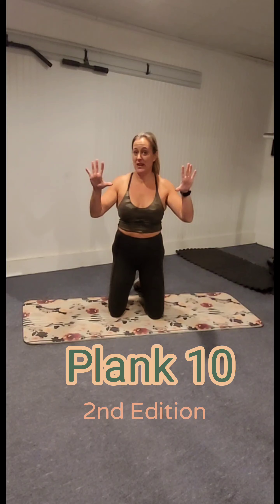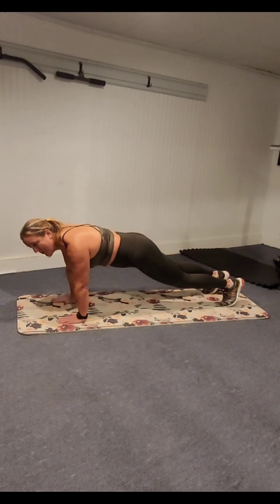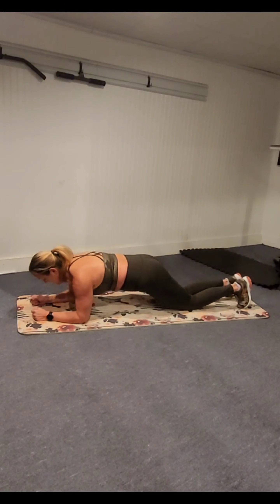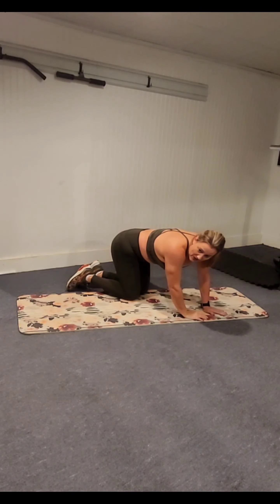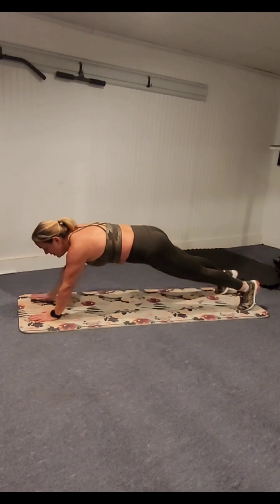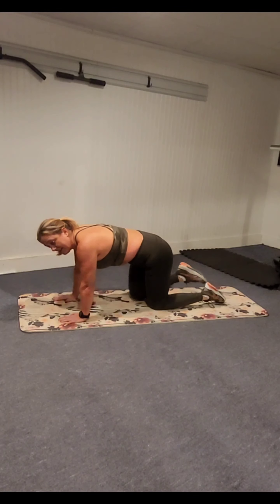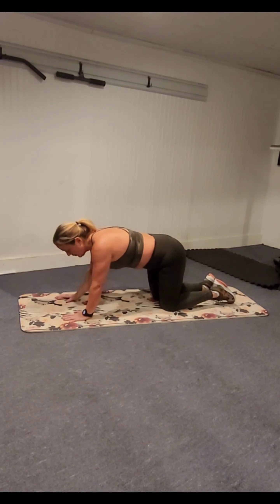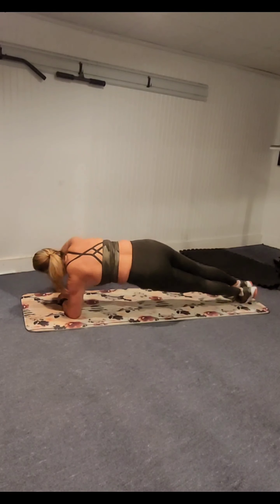Quick Workouts | Plank 10 (2nd Edition)10 Minute Plank Challenge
Just 10 minutes is all you need here! There are 10 intervals, 10 different plank exercises for ALL LEVELS!! Test yourself and you will FEEL GREAT! All of these moves are focused around our powerhouse of a CORE, yet ALL MUSCLE GROUPS will be touched. Join the party and FIT It In with me! You won't regret it!